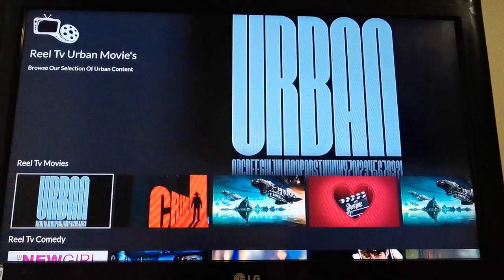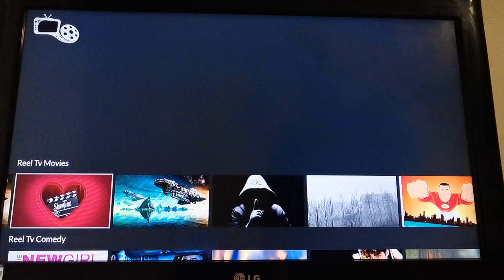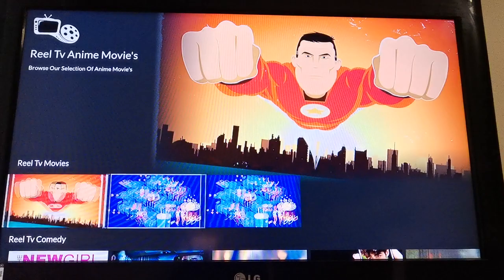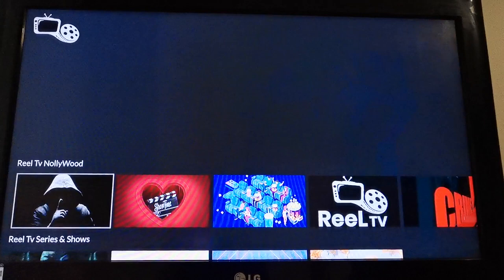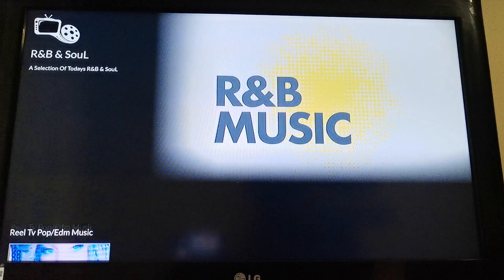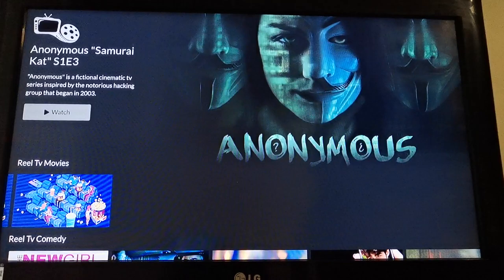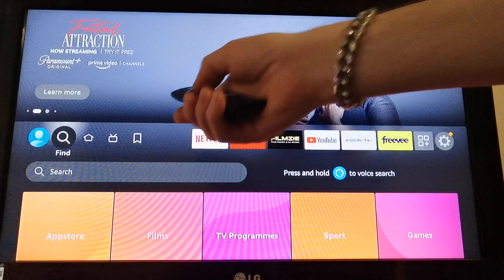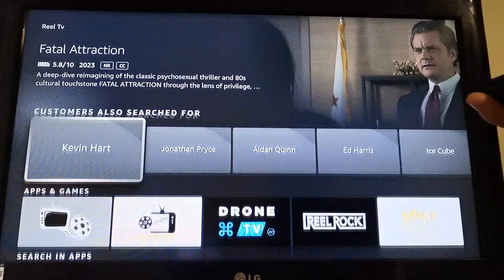AMAZON FIRESTICK APP REEL TV IS HERE TO ENJOY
aGREAT MOVIE , TV SHOW AND DOCUMENTARIES APP WITH BONUS MUSIC CATEGORYS , CHECK OUT THE LIST OF GREAT MOVIES IT HAS